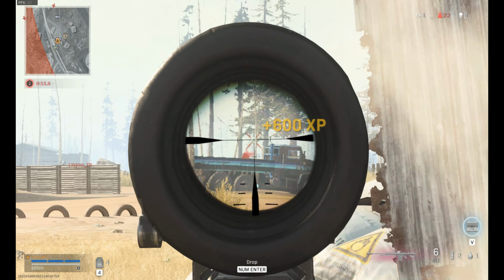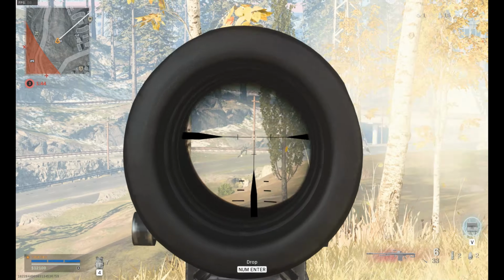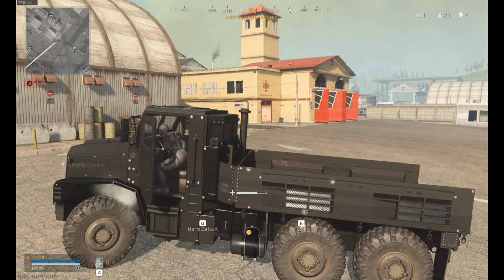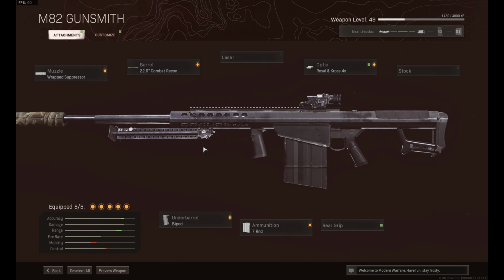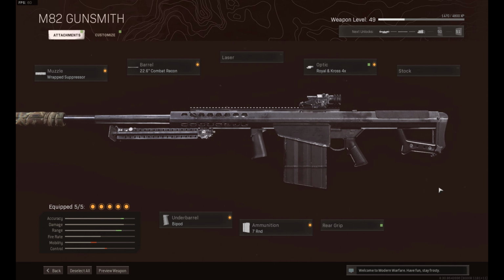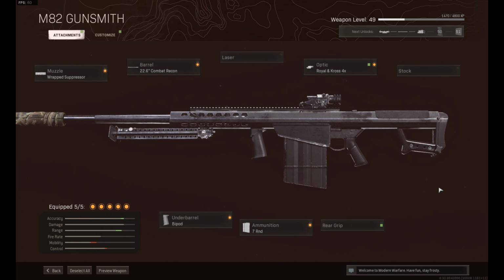Why is no one using the M82 sniper (Warzone)? It's Amazing! Best class set up & tips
In this vid, I go over my current favourite sniper in warzone and its best attachments. In my view, the m82 is criminally under used right now, I think because not many people have the right attachments for it.